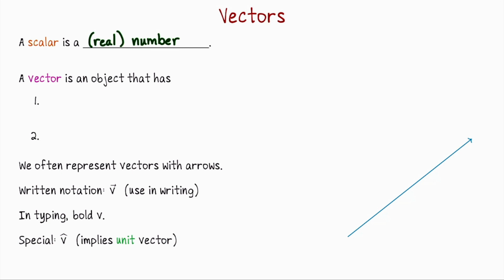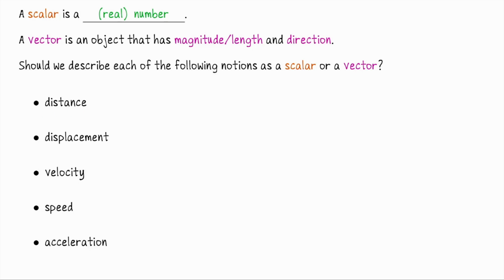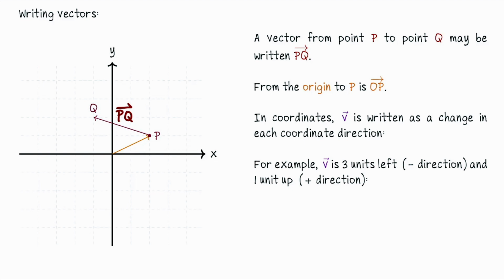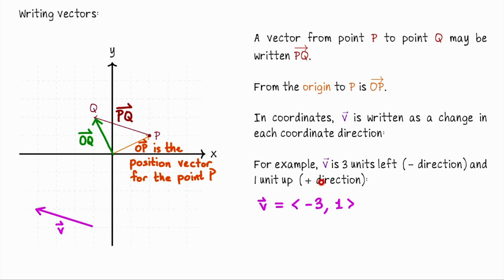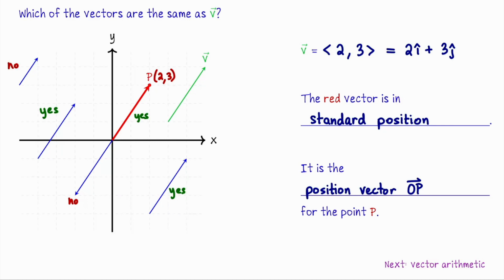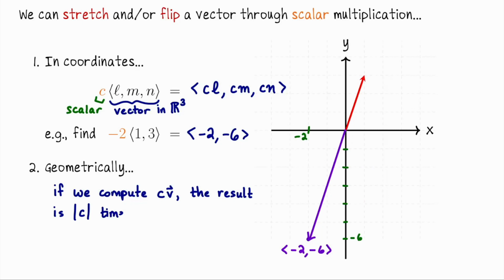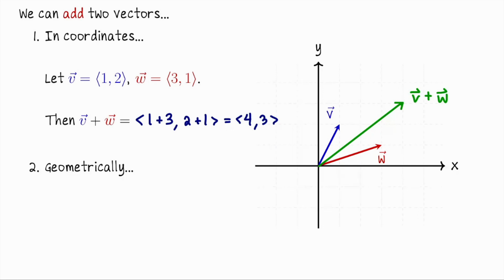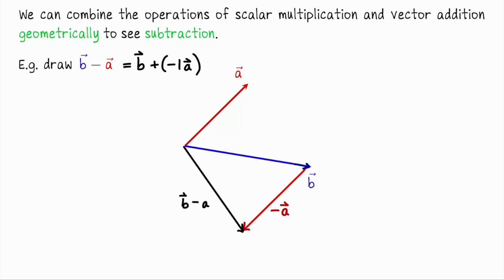Introduction to vectors, Multivariable Calculus Unit 1 Lecture 04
This video is about vectors: what is a vector? Vector notation. Position vectors. Scaling vectors. Vector addition. In greater detail: we introduce vectors, a major object in multivariable calculus. We begin by differentiating between scalars and vectors, emphasizing that scalars are just real numbers, while vectors are distinguished by having both magnitude and direction. We explore various representations of vectors, including arrow notation and coordinate form. We then discuss physical concepts like distance, displacement, velocity, speed, and acceleration, categorizing them as scalar or vector quantities based on their properties. We further examine vector operations, specifically focusing on scalar multiplication, vector addition, and vector subtraction, both algebraically and geometrically.